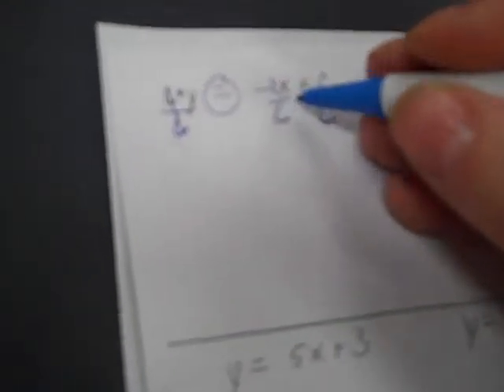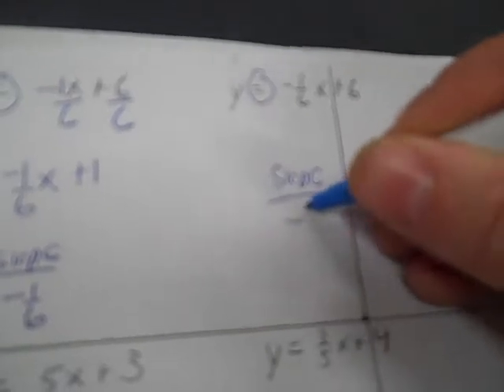paralell perpendicular lines